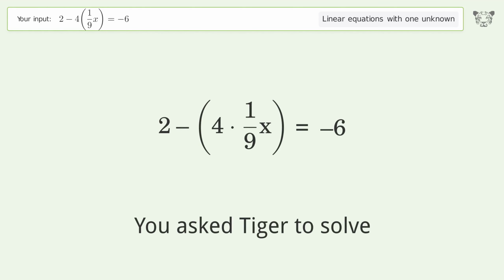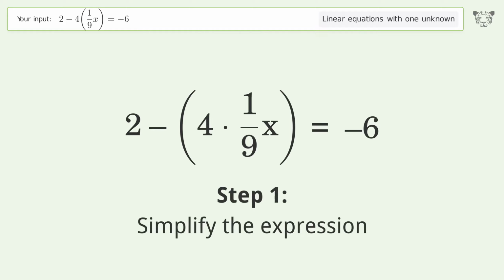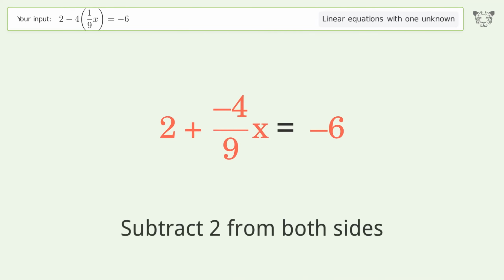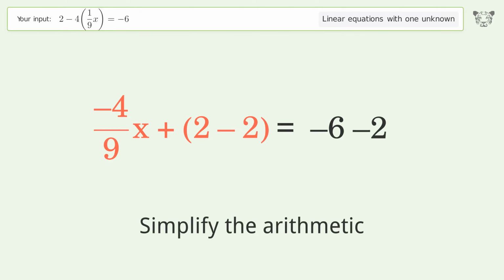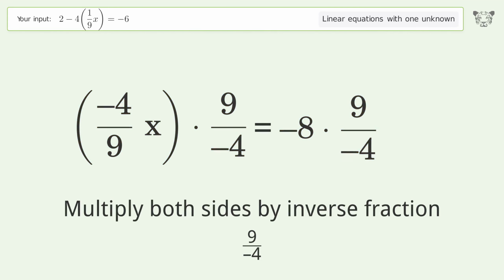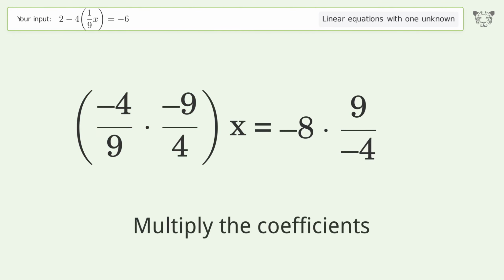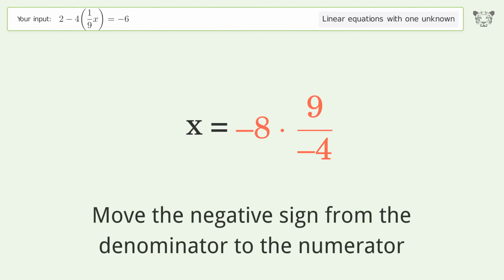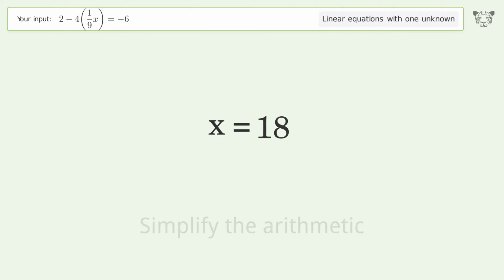Linear equation with one unknown: Solve 2-4(1/9x)=-6 step-by-step solution